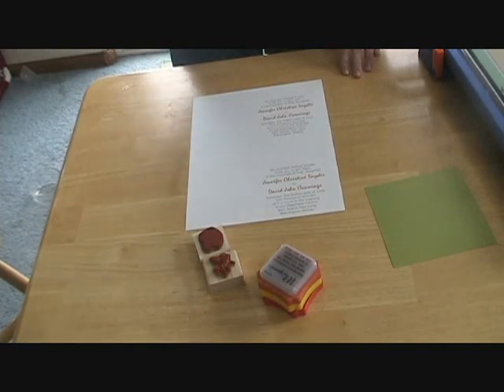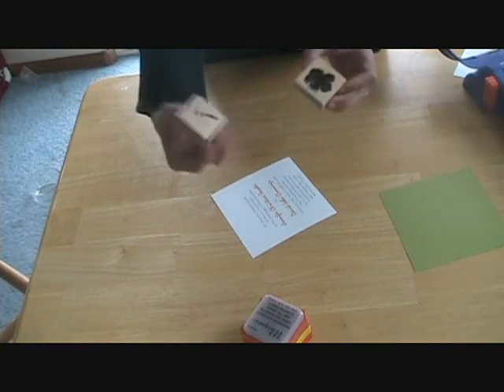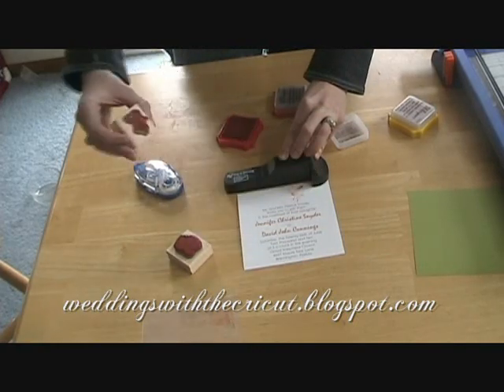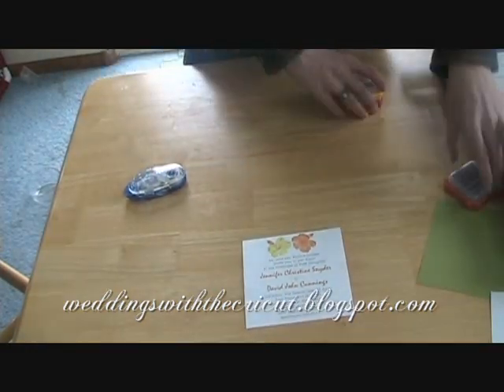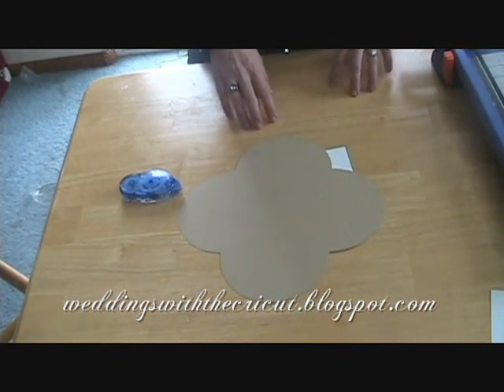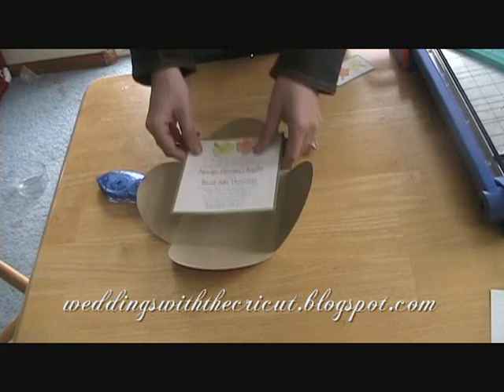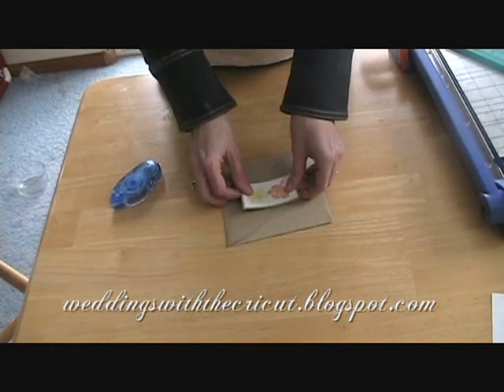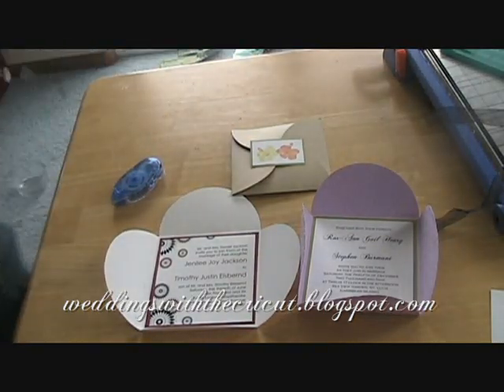Square Swirl Invitations.wmv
I use the invitations I made in the last tutorial to make a Square Swirled wedding invitation. I also show you two other variations on this invitation style. Be sure to visit weddingswiththecricut.blogspot.com for wedding ideas daily!

To download the cut file for the Cricut Design Studio, click on this